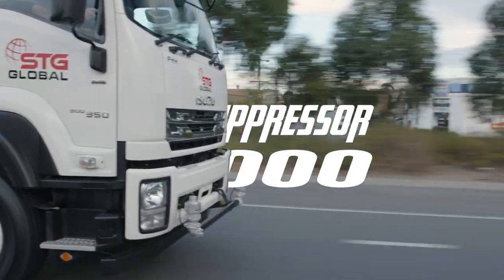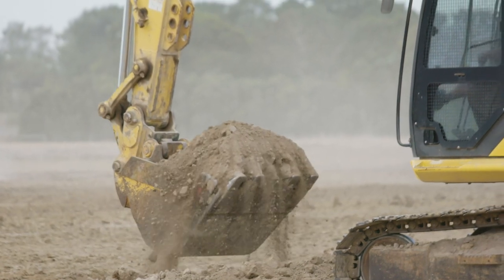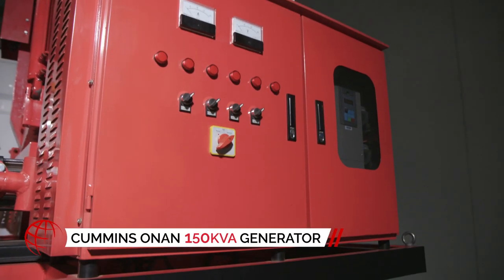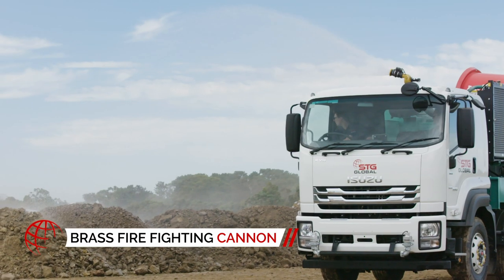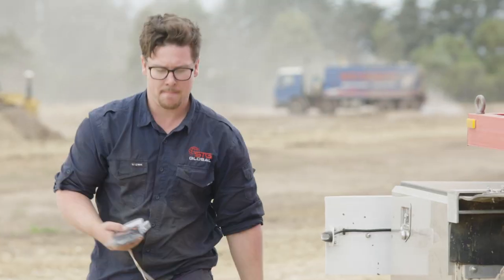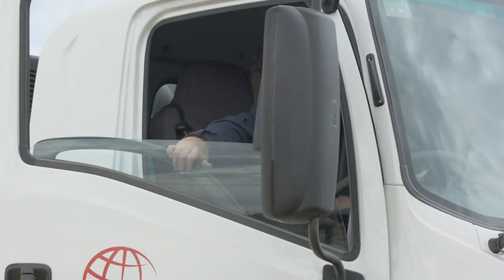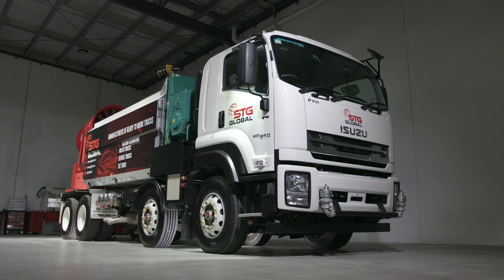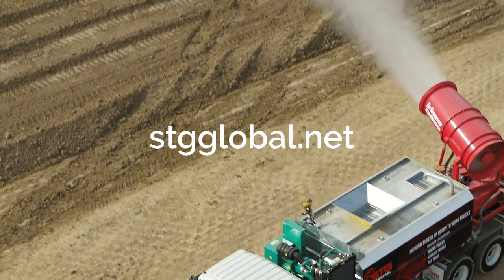STG Global Suppressor 13000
Introducing STG Global’s Suppressor 13000, a more versatile option to a conventional or moxy water truck.

After many years supplying world class fully hot dip galvanised Water Trucks to the construction industry, STG Global identified a problem with dust suppression in hard to operate sites like construction sites, quarries and recycling centres and has been working hard to develop a better solution.

After tirelessly working with the Research and Development team, STG Global has once again been the market leaders in cutting edge design and innovation.

The STG Global suppressor 13000 is a product based on the already tried and tested STG Global WT13000. Featuring a 13000 litre fully hot-dipped galvanised water tank, Cummins Onan generator and a large water cannon mister that propels a mist of water by way of high-powered fan up to 400 meters away.

The Suppressor 13000 is also equipped with STG Global’s world-renowned spray system comprising of rear spays, batter spays, front sprays and is featured with an Elkhart brass remote controlled firefighting cannon, made in the USA.

The Suppressor 13000 is a ready to work unit and features a Cannon mister with operation via a wireless remote control up to 100 meters away, along with Driver operated pneumatic in cab controls to all sprays and a 15-meter hose and nozzle kit for those smaller jobs.

The STG Global Suppressor 13000 can also be fitted with optional extras like a Dial-up hydraulic system and can be fitted with Certified R.O.P.S handrails and ladders to make it mine site compliant.

In designing the STG Global Suppressor 13000 one of the main objectives was site efficiency, that’s why the Suppressor 13000 has the capability of lasting up to 3 hours with a single misting ring or 2 hours with dual misting rings, in comparison to a traditional water truck that lasts just 30 minutes. This makes the Suppressor 13000 6 times more efficient and allows for more duty time between fills.

The mistings rings are designed to produce finer water particles and more of them, to tackle more dust over a far greater distance, ensuring maximum dust suppression across a greater area.

The Suppressor 13000 is mounted on the 8x4 Isuzu FYH300-350 coupled with the all-new Cummins Onan 150KVA diesel generator to power the cannon mister and accessories, the Suppressor 13000 is ready to tackle any industry from demolition to construction, mining, quarries and many other industries around the world.

STG Global’s Suppressor 13000 is the perfect solution to your dust problems, discover STG Global's industry-leading range of trucks and modules today by visiting